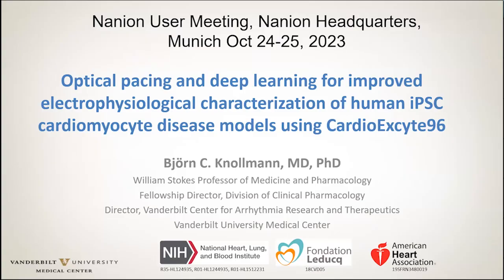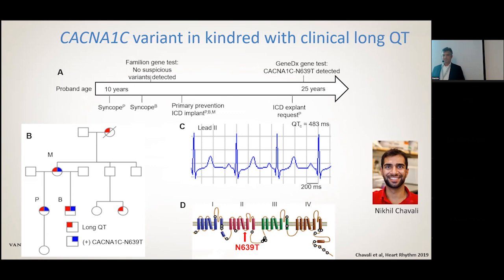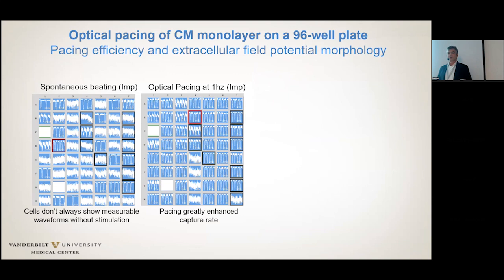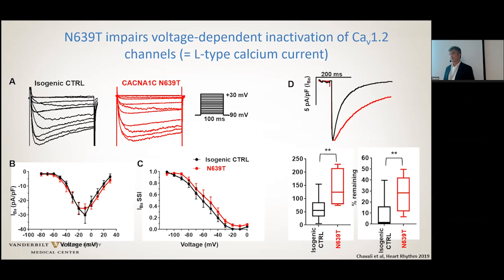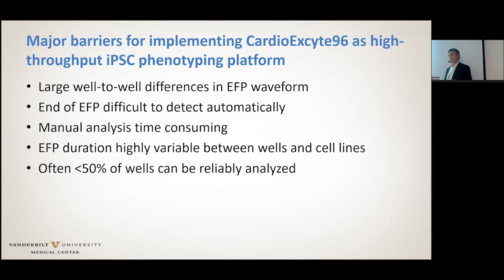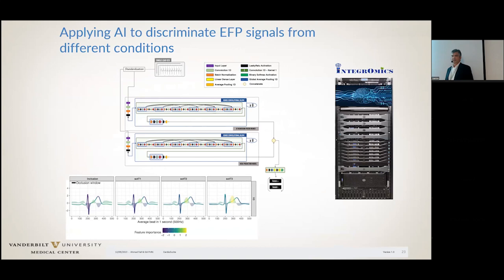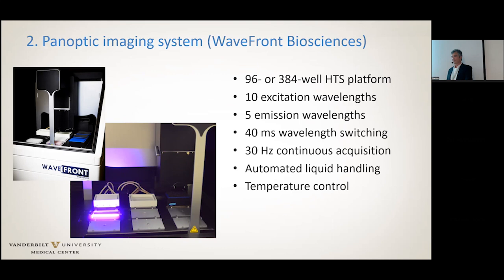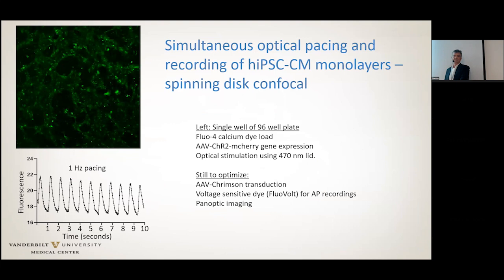Björn Knollmann - Optical pacing and ML for improved electrophys. characterization of human iPSC-CM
Human induced pluripotent stem cell (hiPSC) derived cardiomyocytes (CM) are increasingly used for heart disease modeling, drug discovery and safety testing. However, rapid assessment of electrophysiological phenotypes in a 96-well format remains challenging. Here we report our experiences using optical pacing and machine learning approaches to improve fidelity and throughput of measuring and analyzing extracellular field potential (EFP) measurements from hiPSC-CM monolayers with the CardioExcyte 96 (Nanion) system.